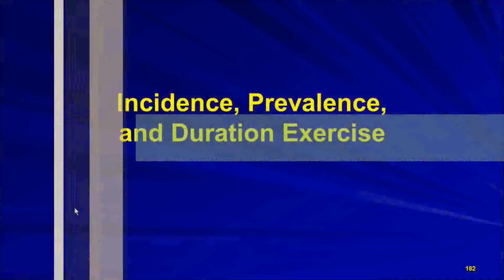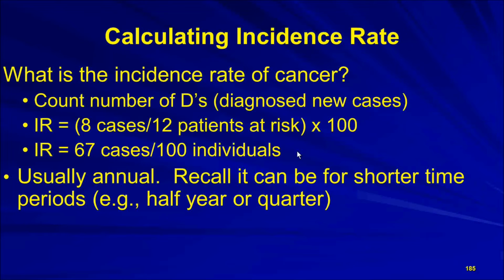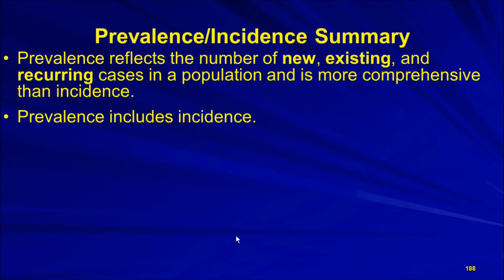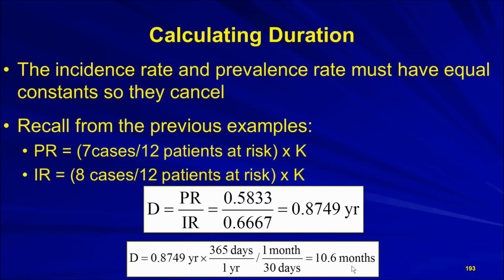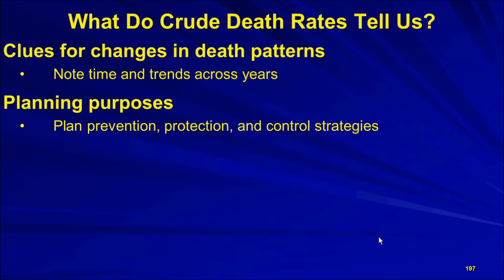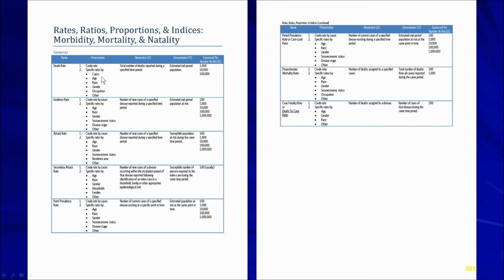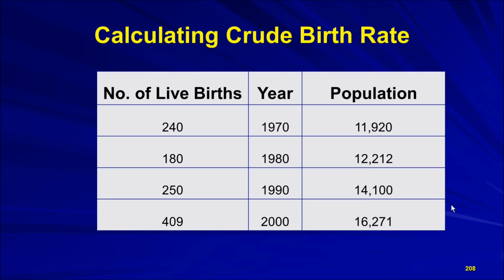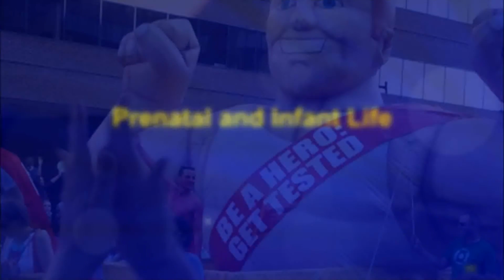NUR 59900 6 26 2015 Incidence, Prevalence, & Duration Exercises; Duration; & Indices of Mortality